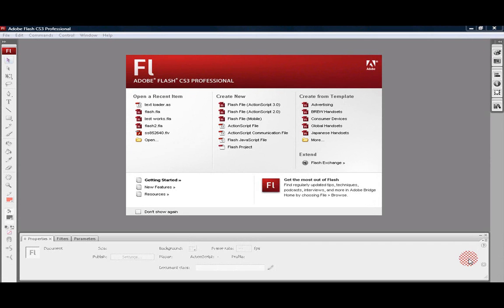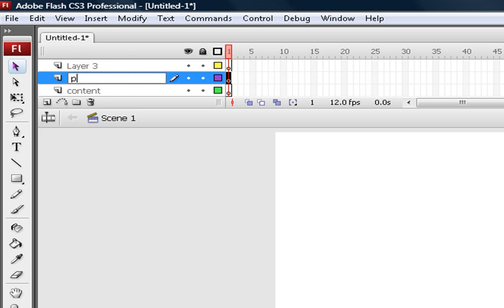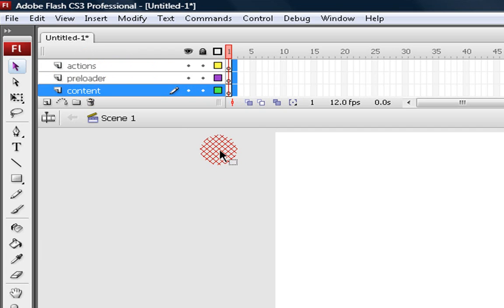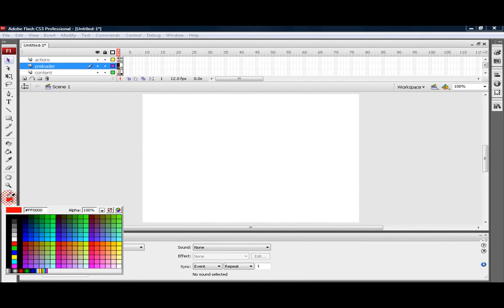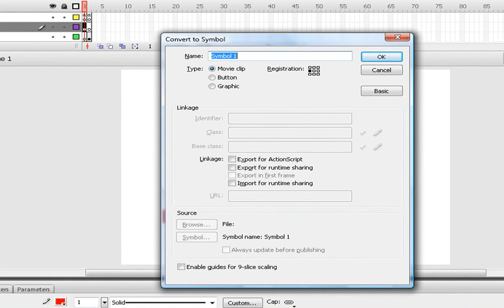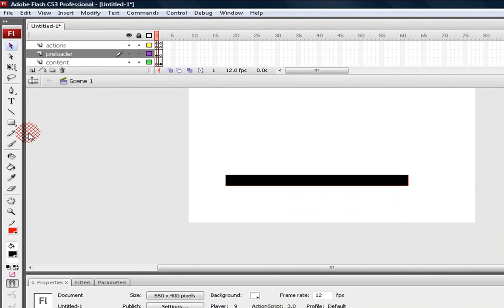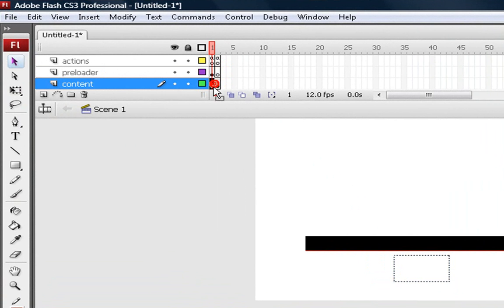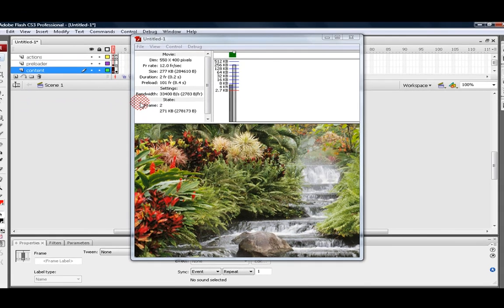Flash Loader tutorial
Learn step by step how to create a flash loader for your website or flash content.